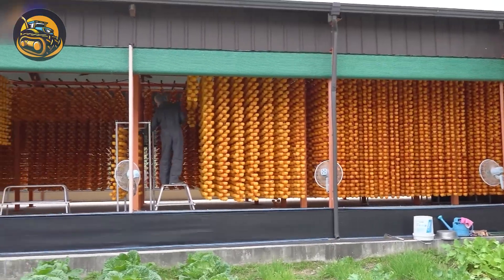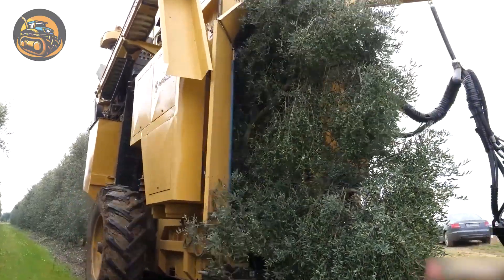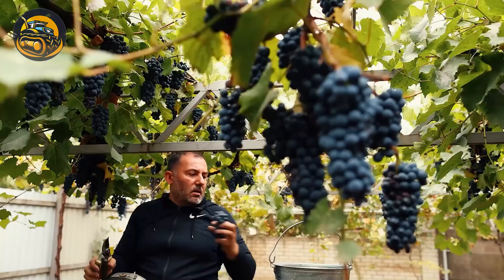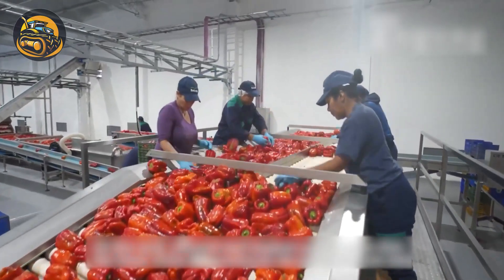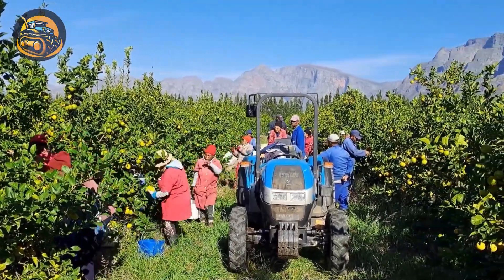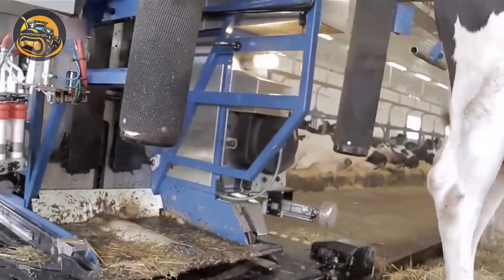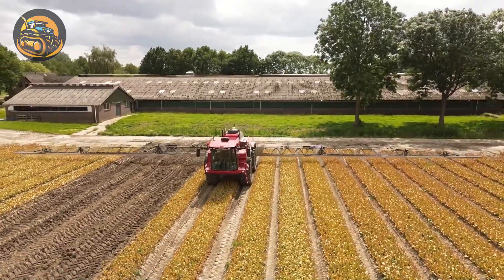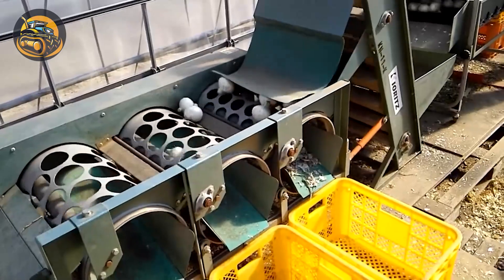How To Grow The Sweat And Healthy Orange - Agriculture with Grand Machine